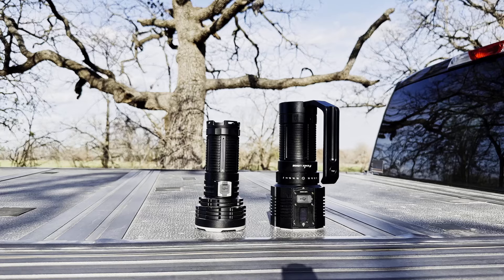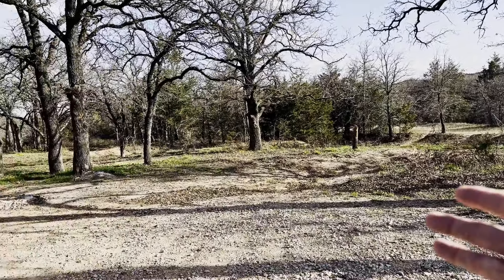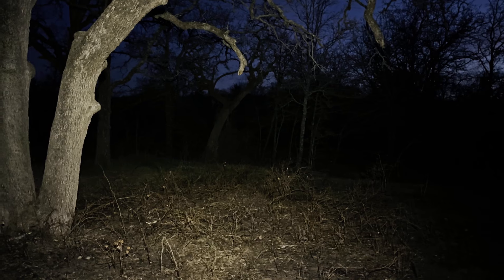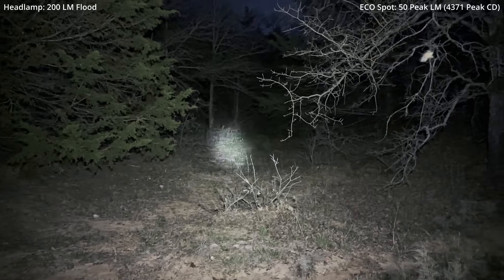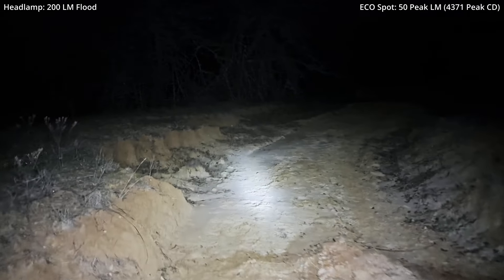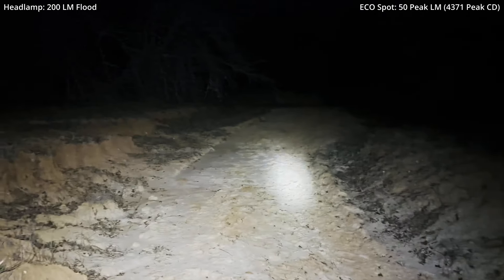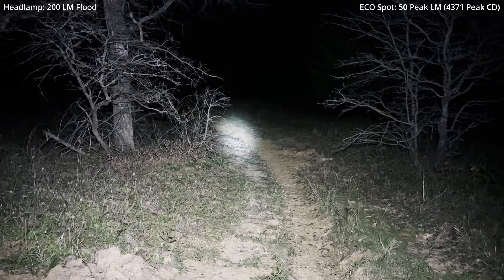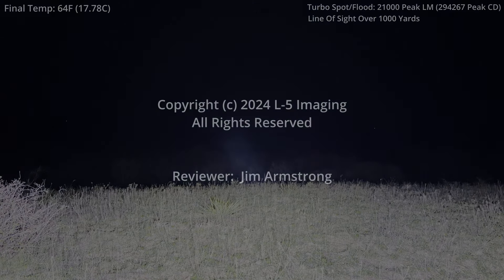FENIX LR60R 21000 Lumen Search Light for Law Enforcement, Search and Rescue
This is the part two in the series of field tests of the Fenix LR60R 21000 lumen search light.  A simple Search and Rescue training exercise is illustrated in this video.  It is similar to other exercises shown on the channel, but different in the sense that it illustrates moving from location to location in my truck under the direction of Incident Command.  Use of the LR60R is from inside or in close proximity to the truck.  I was never more than 75 yards from the truck in any of the scenes shown in the video.

The exercise also illustrates how my SAR Headlamp (HP30R V2) is used in tandem with a handheld search light.

I hope those involved in law enforcement and search and rescue get some useful information from the video.  Even if you are not LE or SAR, this is an impressive search light that may benefit you in other ways.

If you are in a hurry and want to skip the SAR Scenario backstory and related introduction, skip immediately ahead to the 'ECO Spot' chapter.  That is where beam shots begin.

Thanks for your time and for watching the video.

CHAPTERS:

00:00 Introduction
06:08 ECO Spot
06:56 Low Spot
07:13 Medium Flood
08:25 Medium Spot
09:16 High Flood
10:46 ECO Spot As Tracking Light
12:57 Search Cottonwood Lake
14:37 Proceed To Jeep Hill
16:29 Summary